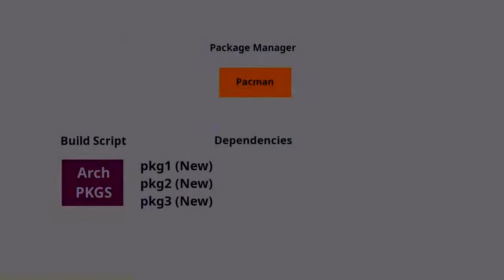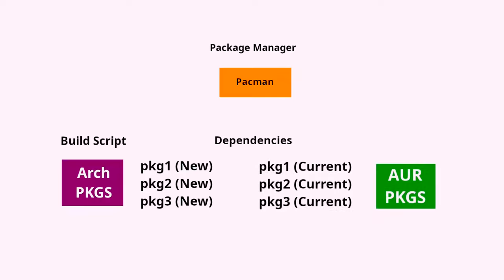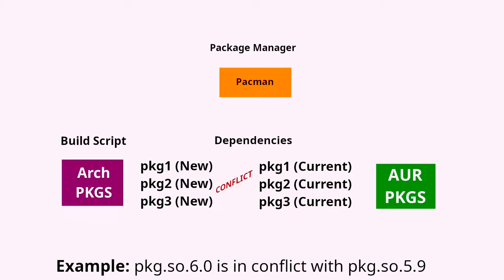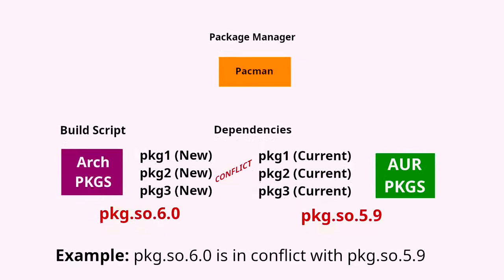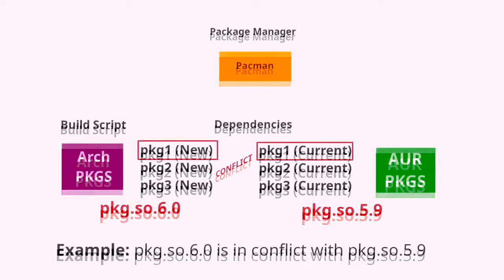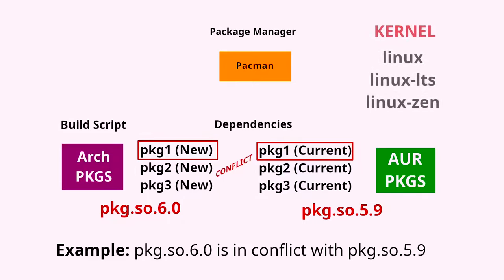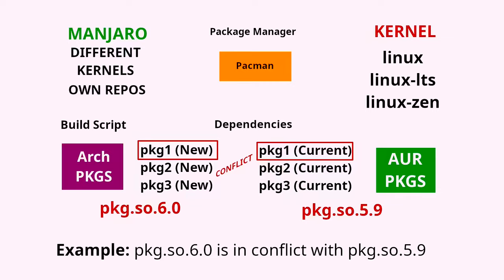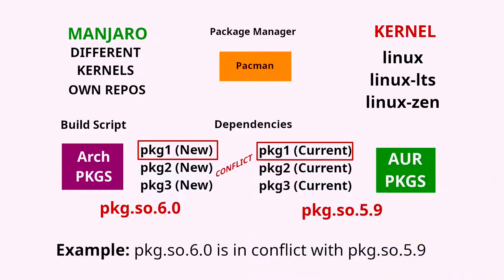5 Arch Linux Mistakes You're Making and How to Fix Them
Alright, so you’re running Arch Linux, and you’re bound to make a few classic mistakes. But don’t worry, I’m here to help you avoid those pitfalls that send your system crashing into oblivion. In this video, we’ll go through five common blunders, from Pacman slip-ups to those pesky AUR conflicts, kernel compatibility issues, and beyond. I’ll walk you through how to fix them—or better yet, avoid them altogether. Tune in, learn from the pros, and keep that Arch system of yours rock-solid (or at least stable enough to survive your next update)!